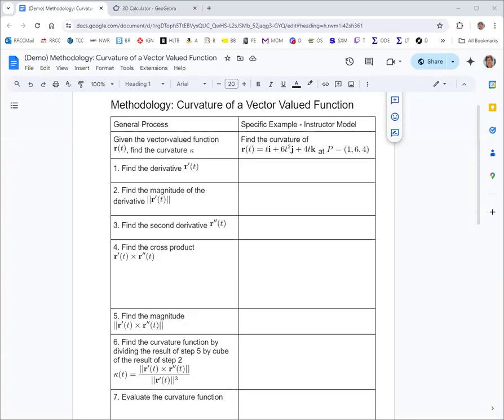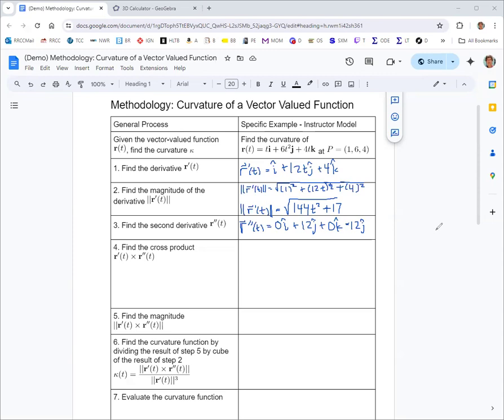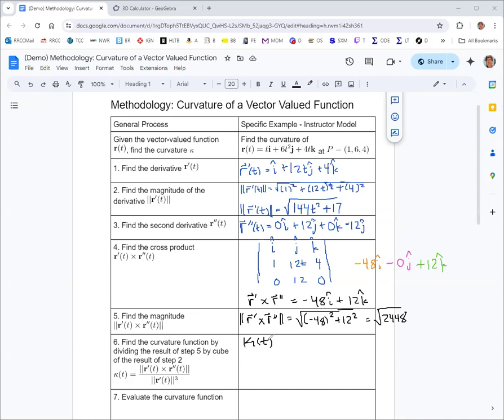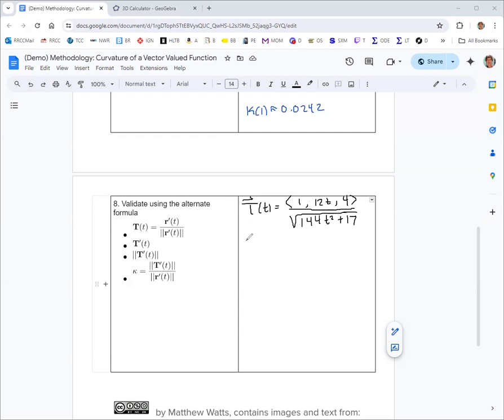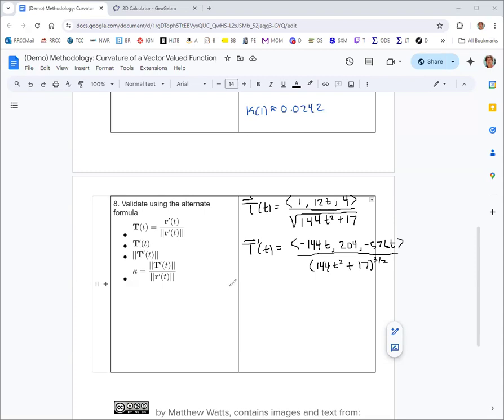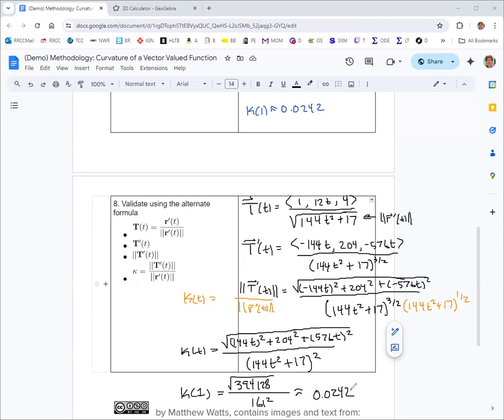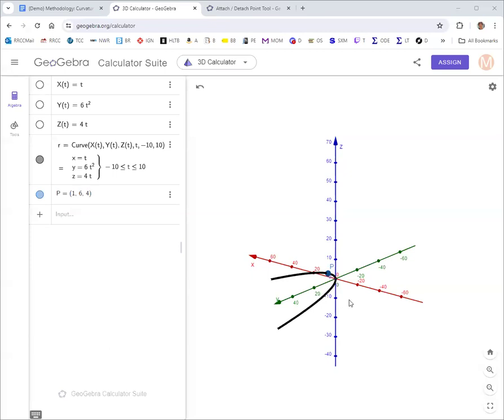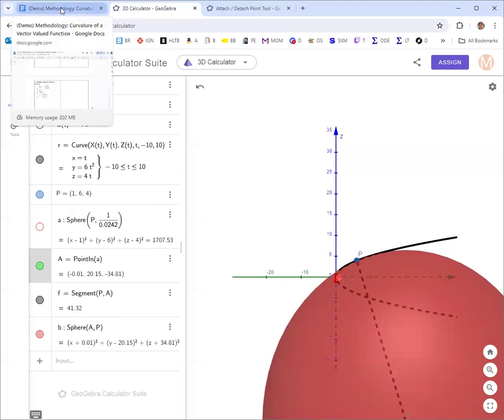Curvature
We find the curvature function for a vector valued function and then evaluate it. We then validate with an alternate formula and geometrically.